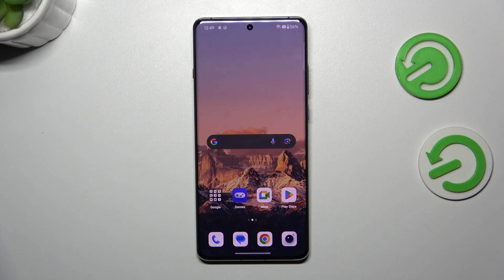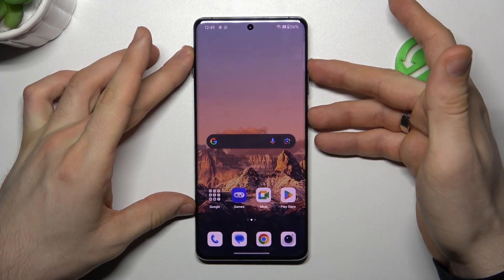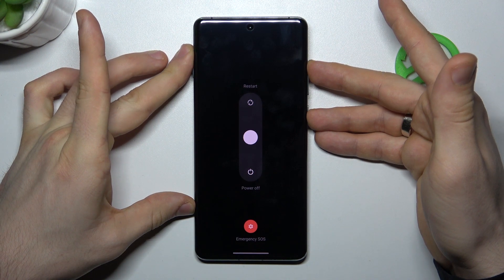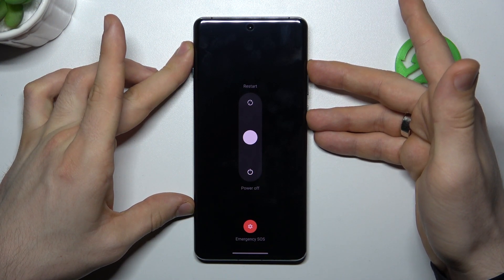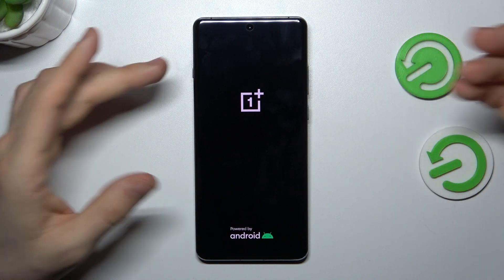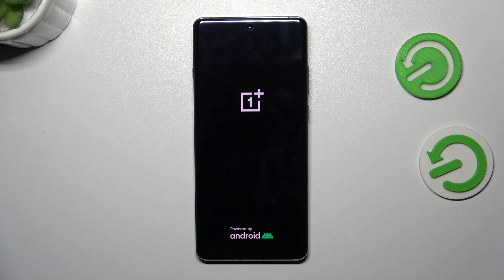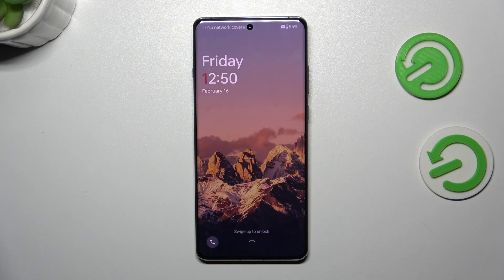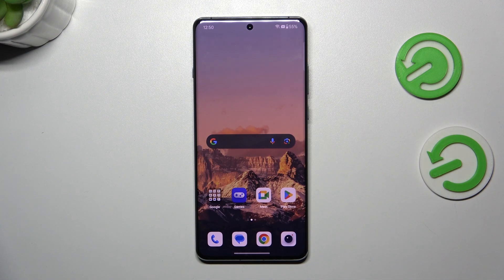How to Fix Screen That Is Not Responding on OnePlus 12 - Troubleshoot Screen Issues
Click here if you want to read more about Oneplus 12

Today, we would like to show you how to fix a screen that is not responding on OnePlus 12. If you're experiencing touch screen issues or unresponsive display, our guide will help you troubleshoot and resolve these problems. Stick around and see for yourself how to fix screen issues on OnePlus 12. Let's get started!

How to Fix Unresponsive Screen on OnePlus 12? What to Do When OnePlus 12 Screen Stops Responding? How to Troubleshoot Screen Issues on OnePlus 12?